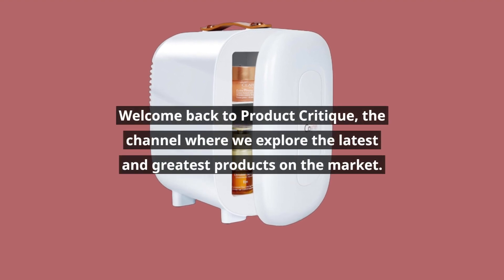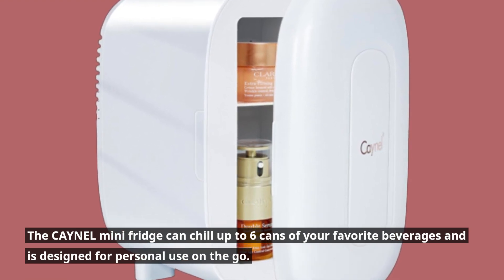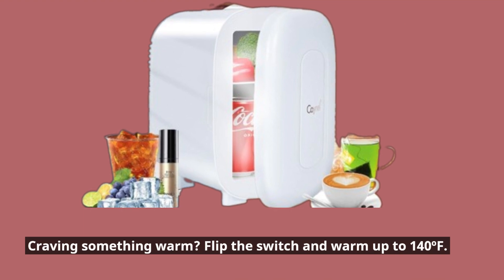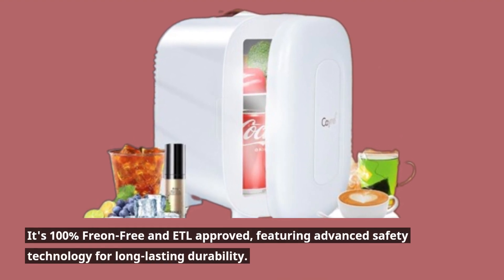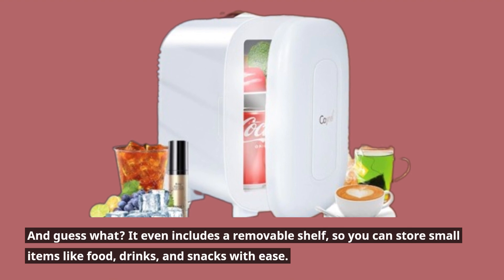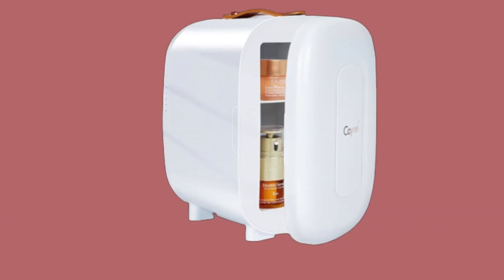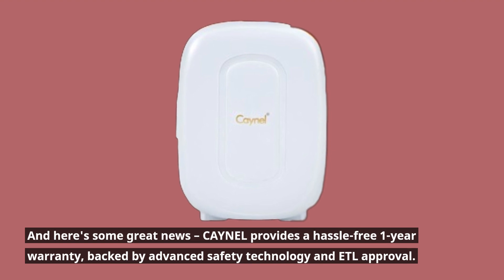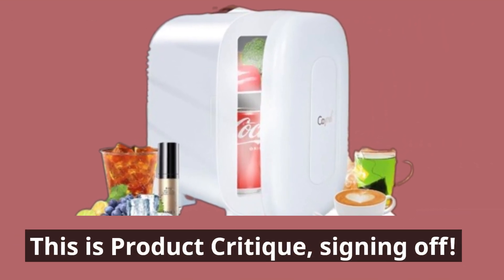CAYNEL Mini Fridge: Thermoelectric Magic at Your Service! | Review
Amazon Product Name : CAYNEL Mini Fridge

Introducing the CAYNEL Mini Fridge, your versatile and portable solution for keeping items both refreshingly cool and perfectly warm! This thermoelectric cooler and warmer is a game-changer for those on the go, whether you need to chill your beverages or keep your snacks warm. With its compact design and user-friendly controls, it's the ultimate companion for road trips, picnics, or just your everyday needs. Say goodbye to lukewarm drinks and hello to the convenience and versatility of the CAYNEL Mini Fridge – a must-have for those who prioritize temperature control and convenience in their busy lives. Keep your items at the perfect temperature, no matter where your adventures take you!